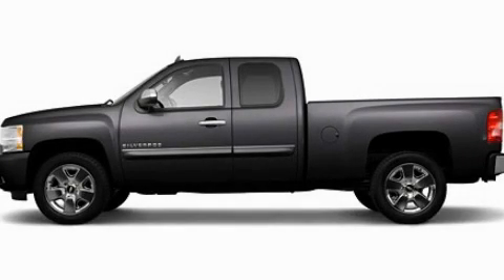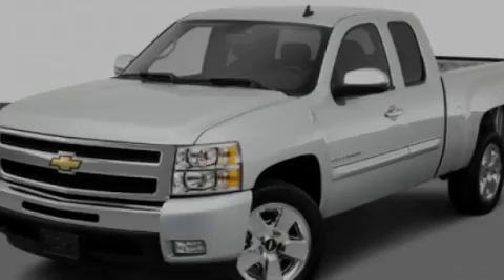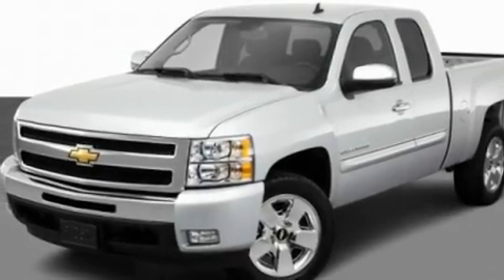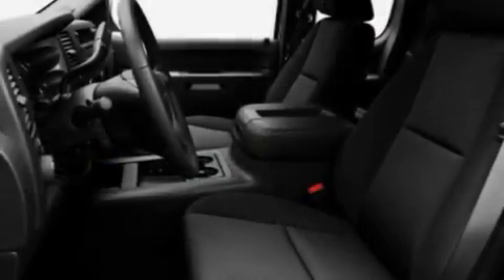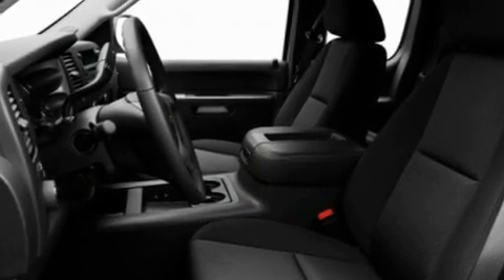2011 Chevrolet Silverado 1500 MI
Year : 2011

 Make : Chevrolet

 Model : Silverado 1500

 Engine : 5.3L V8

 Trans . : Automatic

 Exterior : Gray

 Interior : Black

 LaFontaine Chevrolet

 7120 Dexter Ann Arbor Rd.